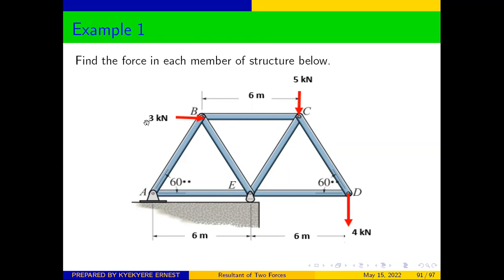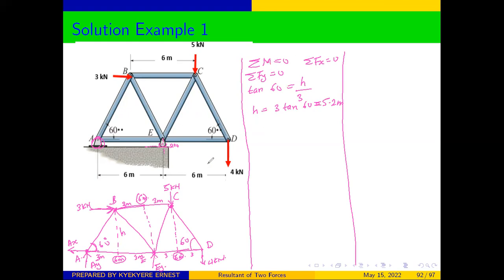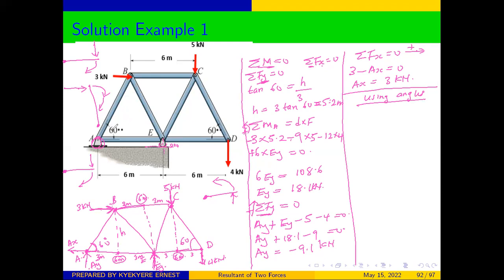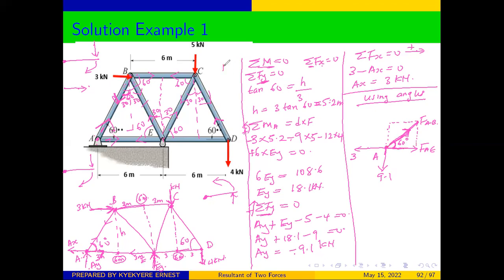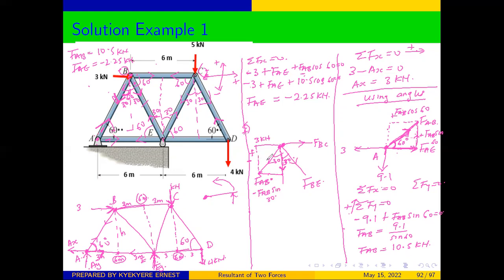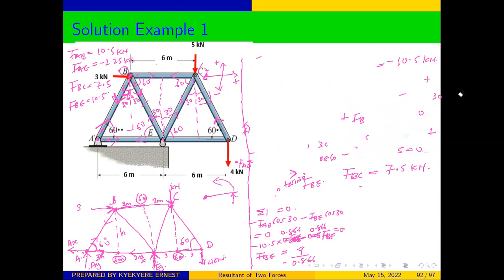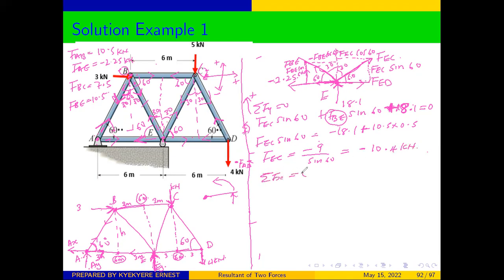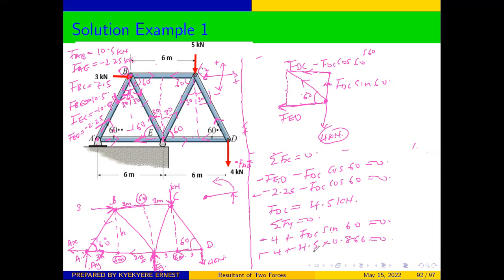Basic Mechanics: Analysis of Trusses Using Method of Joint ( Solving With Angles) Example 1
This video gives a step by step tutorials on how to solve problems in engineering Mechanics: Analysis of Trusses Using Method of Joint ( Solving With Angles) Example 1

Making life easier, basic mechanics, resultant of forces, forces, mechanics, Engineering  mechanics, concurrent forces, Mechanics, Moment and couples, vectors, vector Mechanics, Mechanical engineering, structures, Kyekyere ernest, Makinglifeeasier, equilibrium of a particle, moments